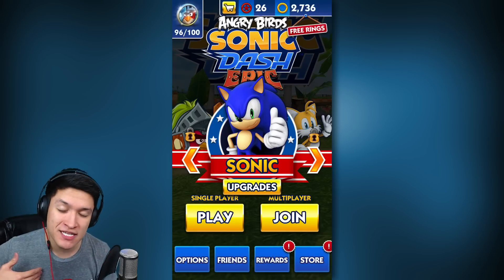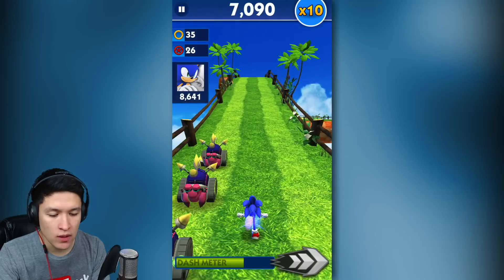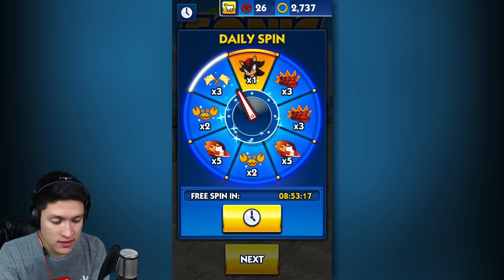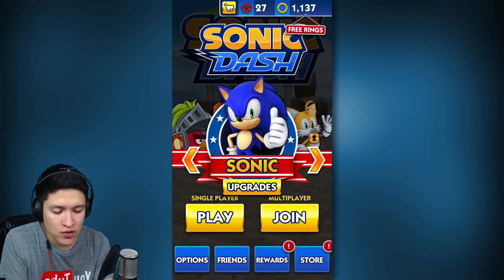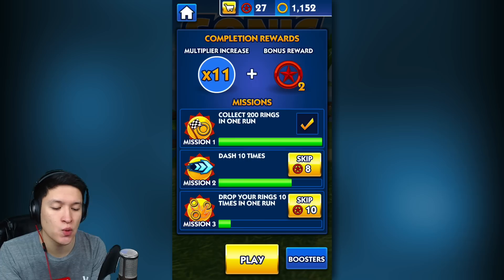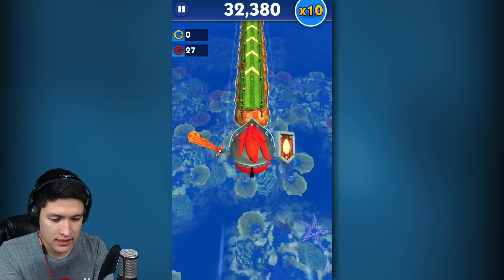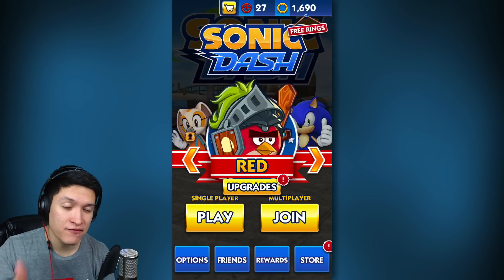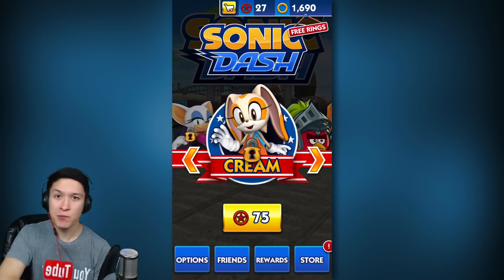SONIC DASH: Angry Birds Epic Takeover! (iPhone Gameplay)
David plays Sonic Dash: Angry Birds Epic Takeover for the iPhone! Gameplay Walkthrough Part 2.

Sonic Dash: Angry Birds Epic Takeover Description:

ANGRY BIRDS ARE PLAYABLE IN SONIC DASH!
For a limited time you can run as an Angry Bird in Sonic Dash. Why? We're celebrating SONIC DASH's epic 100,000,000th download with Angry Birds Epic!

Collect Angry Birds Epic tokens to earn Red, Chuck, and Bomb playable characters. A new Angry Birds character will be introduced each week!